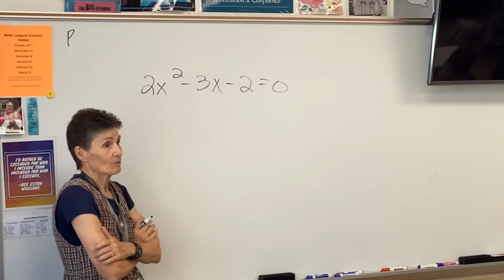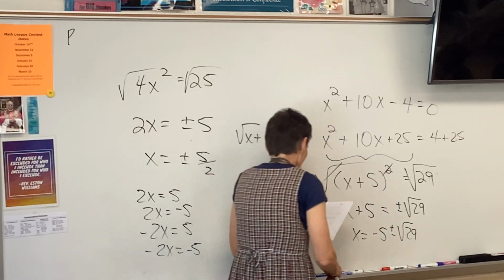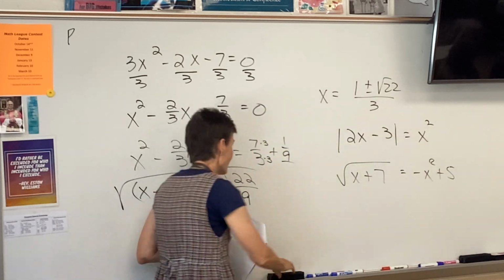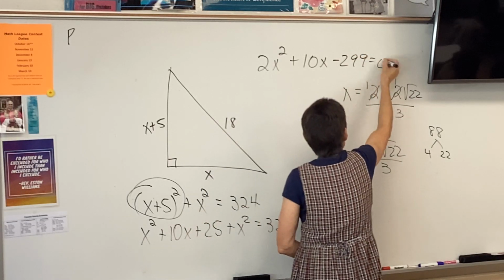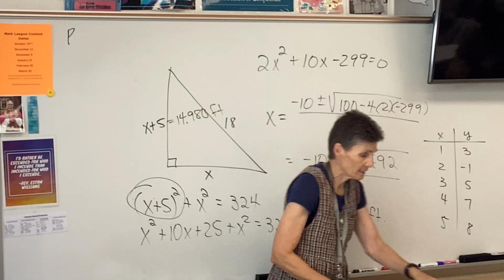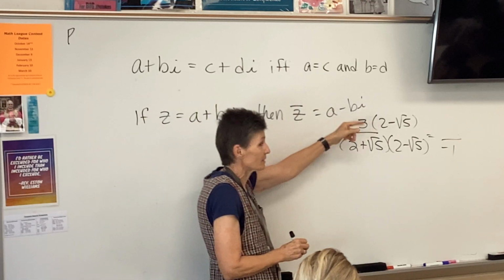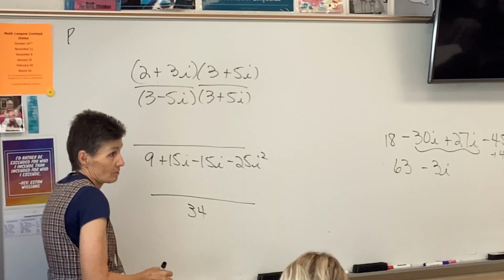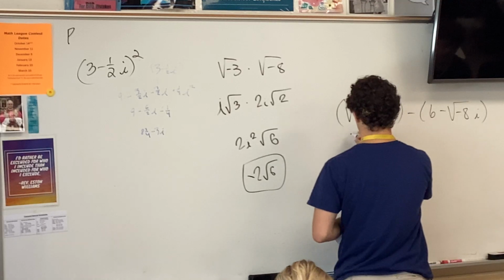AP Precal Notes P5 #3-9; P6 #1-3c